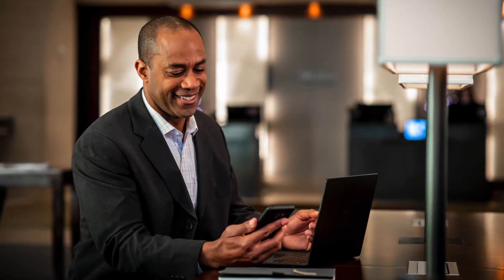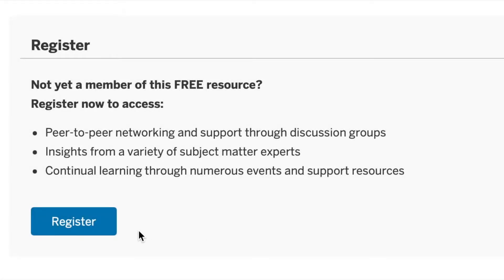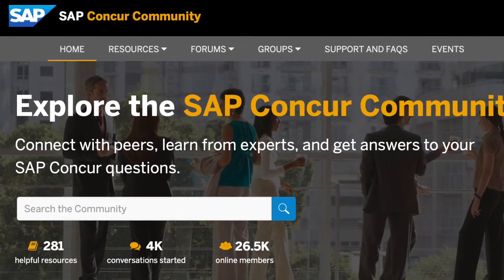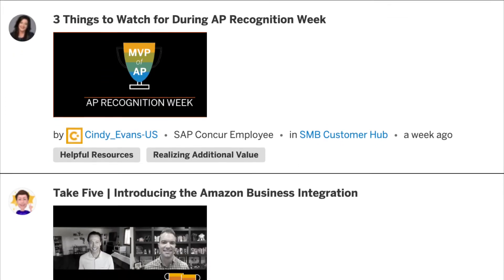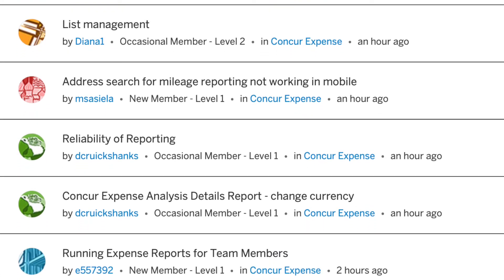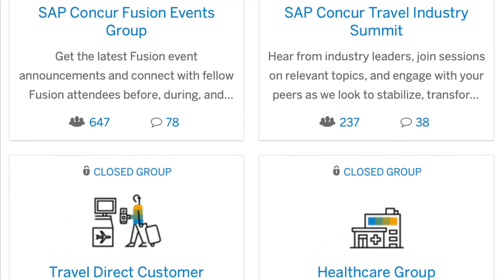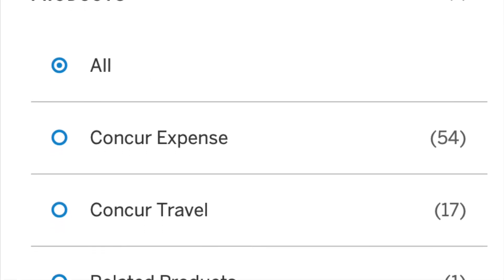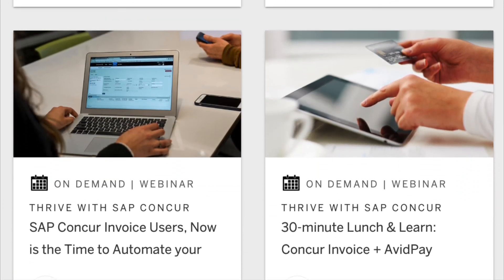Introduction to the SAP Concur Community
Want to connect with peers, learn from experts, and get answers to your spend management questions? In this video, we give you some insight into what the SAP Concur Community has to offer.

Set yourself up for success and check out the "How to Verify Email + Update Settings" video